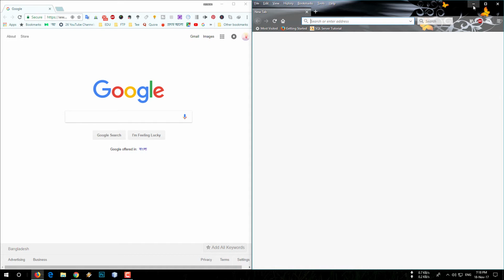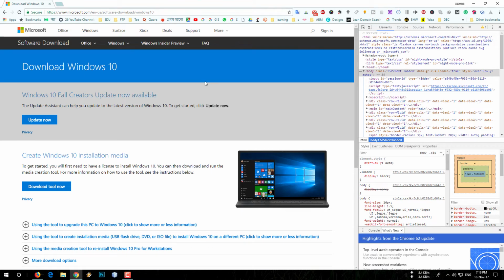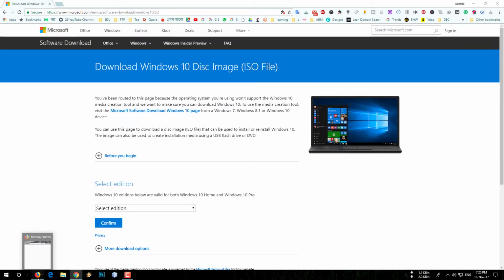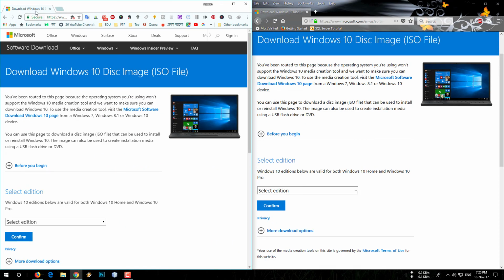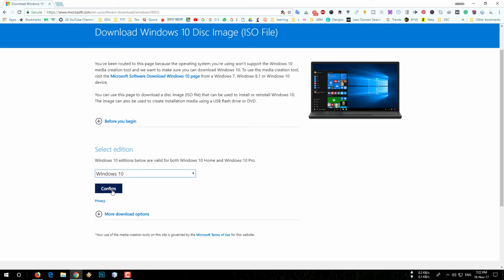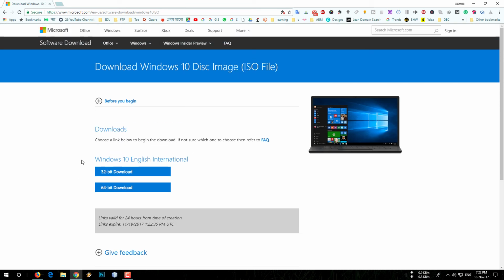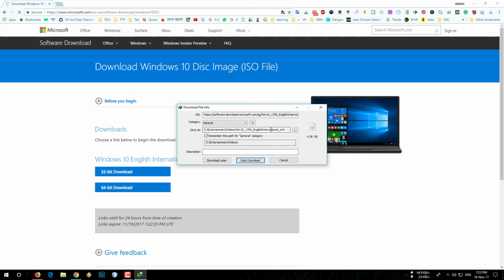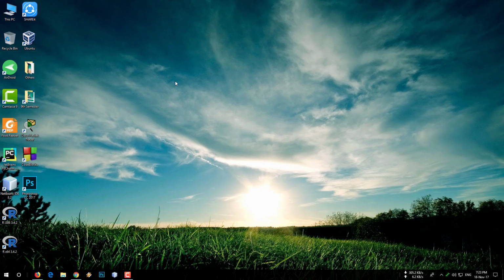Download Windows 10 ISO File From Microsoft Store Free | Windows 10 ISO Free Official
I recommend for a genuine Windows 10 Key instead of MS store.
Most of the download link for Windows 10 contains dangerous malware and virus. So in This video, I am showing how to download windows from Microsoft official site, so that you can stay safe. This video shows how to download a disc image (ISO file) that can be used to install or reinstall Windows 10 Free. The image can also be used to create installation media using a USB flash drive or DVD.
Download windows 10 free from Microsoft Store.You don't have to anymore download windows media creation tools to download windows 10 from Microsoft.